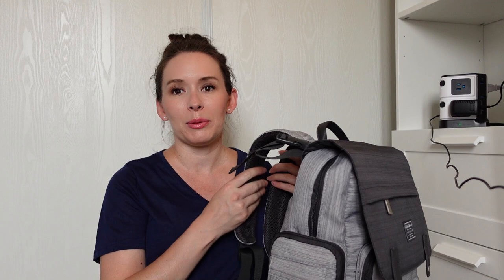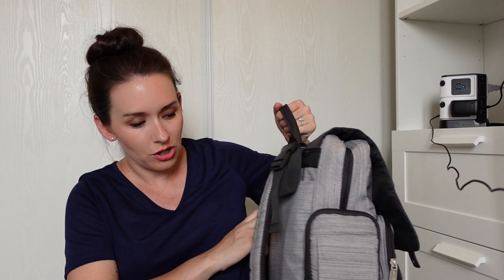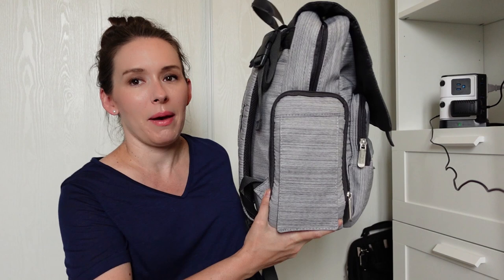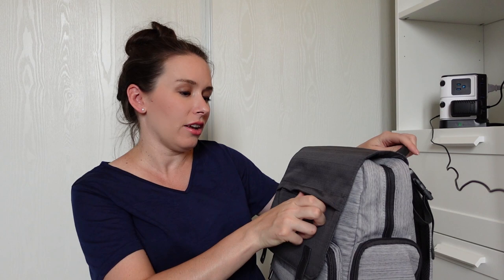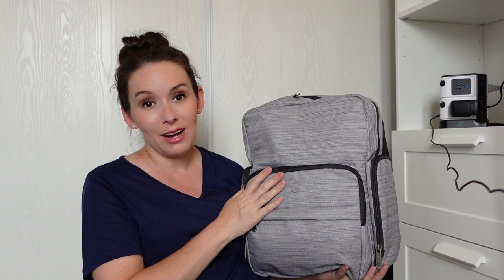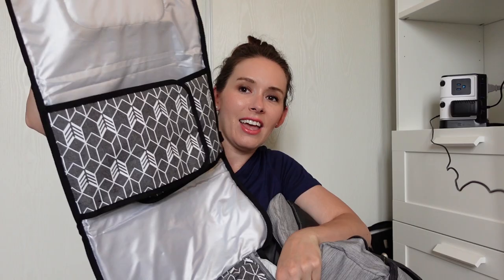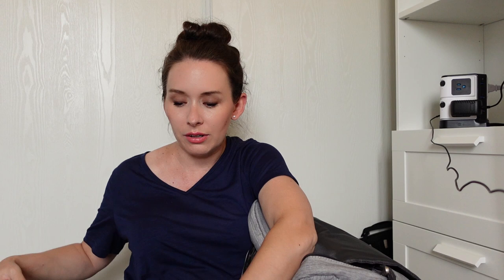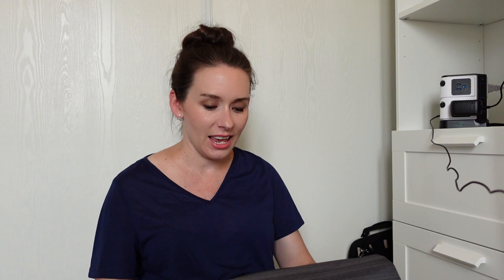What's in Our Diaper Bag Pre-Baby 👶 + Review of the Eddie Bauer Backpack Diaper Bag | babyvlog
Here's what's in our diaper bag so far pre-baby! Also, here are links to the items I've shown in the video:

Eddie Bauer Baby's Places & Spaces Ridgeline Backpack Diaper Bag

SKIP*HOP® PRONTO! Signature Changing Station in Grey Feather

melii Pacifier Case with Carabiner Clip, 2 pack (Blue & Grey)

Itzy Ritzy Sweetie Soother Pacifier Set of 2 - Silicone Newborn Pacifiers

Follow our journey on Instagram and TikTok, too!